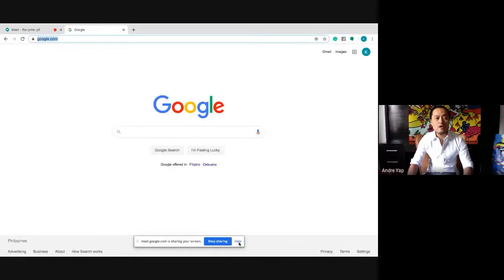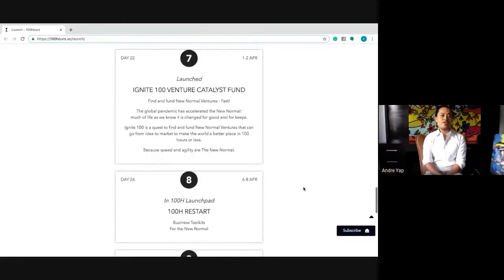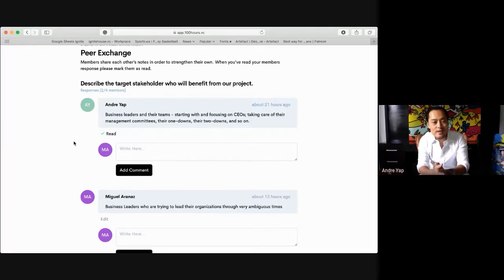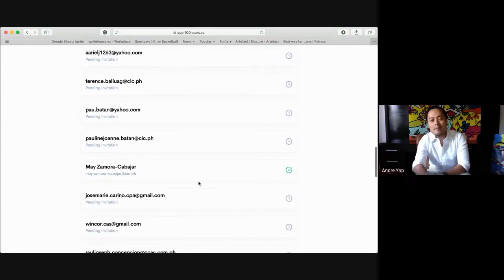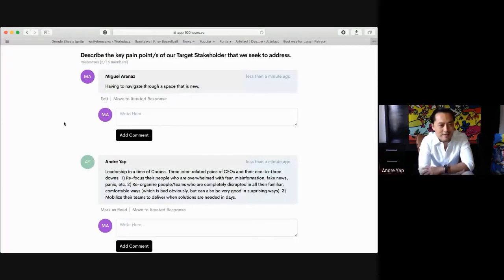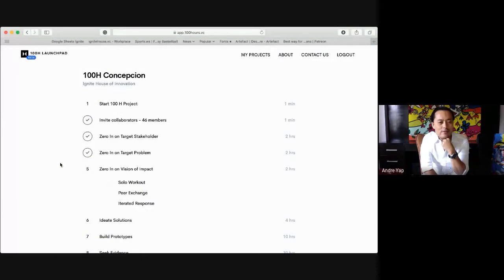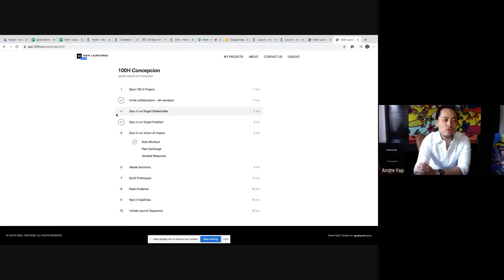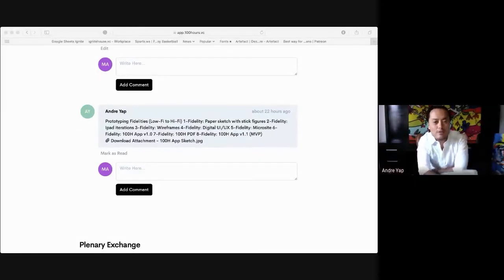CEO CHALLENGE: CONCEPCION INDUSTRIAL CORP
Concepcion Industrial Corporation is a 60-year-old, 3rd generation, publicly listed company whose brands are #1 in millions of Filipino homes.

Then, COVID-19 happened.

“We’ve weathered many great storms throughout our long history, but nothing comes close to this.”— that’s Chairman and CEO Jojo Concepcion, as he commits his conglomerate teams to weather the storm and emerge stronger than ever.

Challenge accepted. What about this crisis can we turn into growth and opportunities in 100 hours or less?

You’d be surprised.

With Jojo and his leadership teams, we will test our limits and push what is possible via 100H Launchpad, a step-by-step toolkit for launching breakthrough solutions – from zero to market – in 100 hours or less.

➤ Watch out for our next webcast @ 100hours.vc/30days